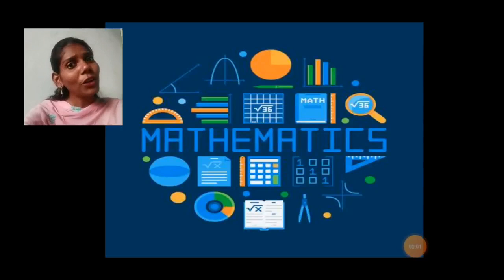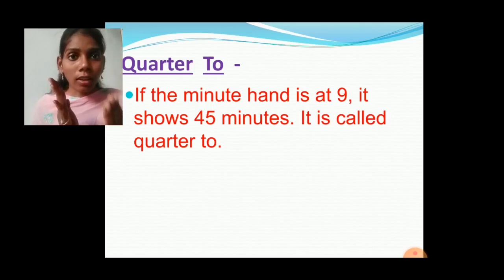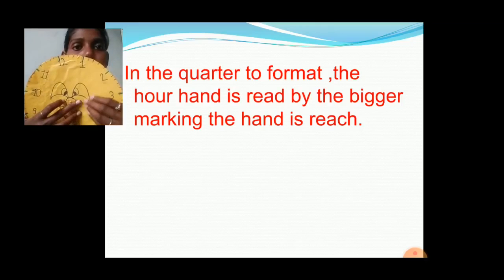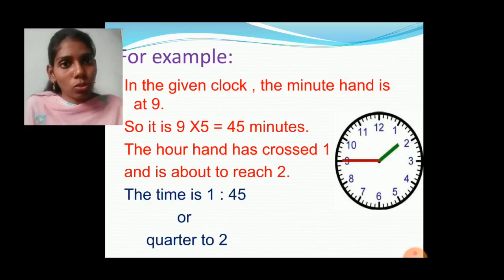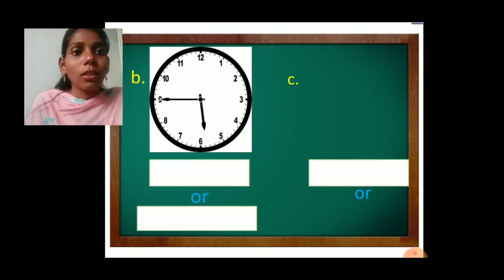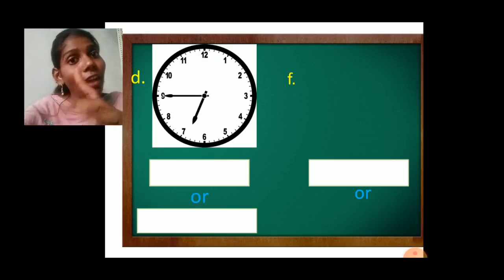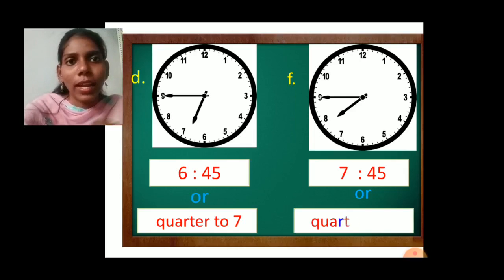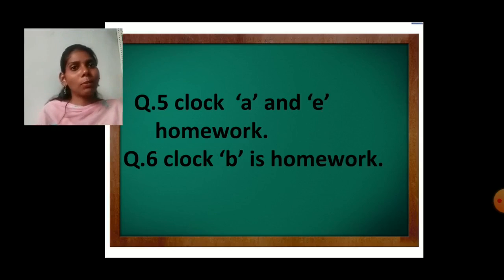class2_maths_chapter no 8_time_16 December 2020_part4